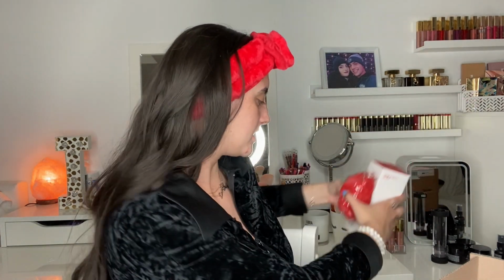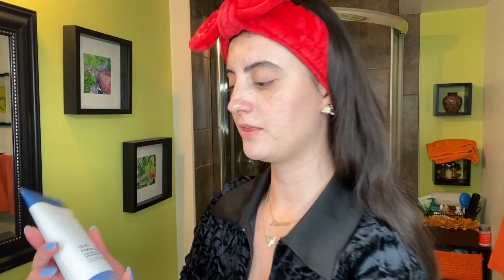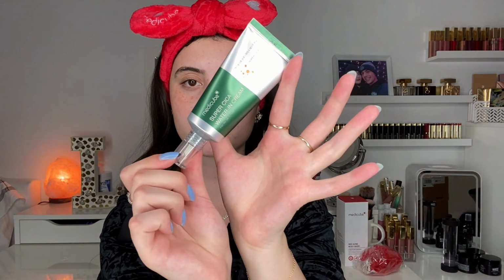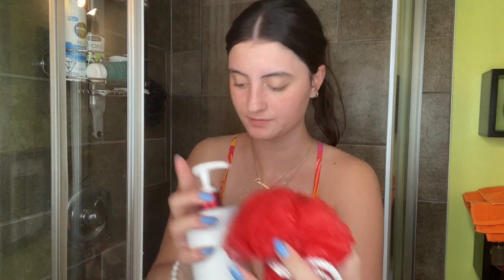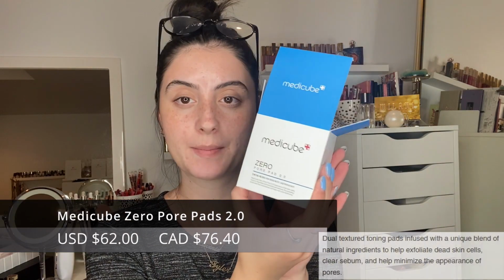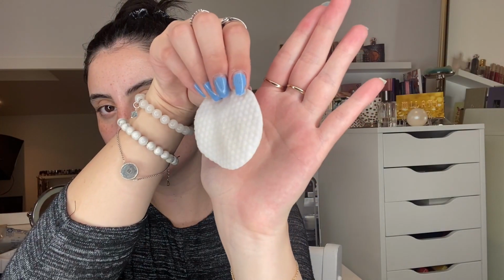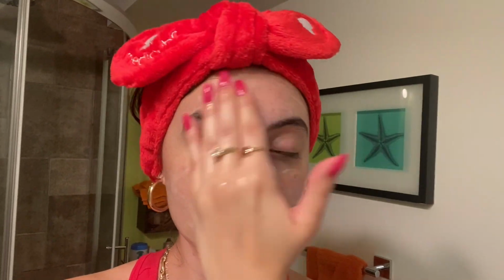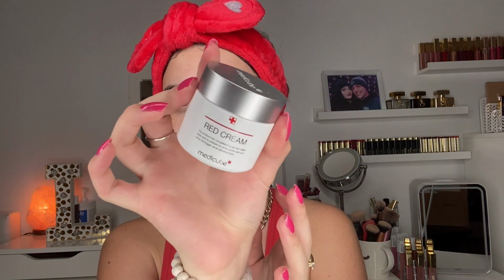ACNE SKINCARE ROUTINE | Testing MEDICUBE Skincare for 2 Weeks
Hi everyone today I will be testing out MEDICUBE skincare including their red acne line, their zero line, and super-cica line on my acne prone sensitive skin for 2 weeks and showing you my results. Enjoy!

Products Mentioned:
- Medicube Red Line Full Set (Red Toner, Red Serum, Red Cream)

The Ordinary Lactic Acid

Cerave foaming cleanser

Cerave hydrating cleanser

Cerave Daily Moisturizer

Cerave Eye cream

The Ordinary AHA + BHA peeling solution

The Ordinary Niacinamide

Neutrogena Mineral Zinc SPF 50

Timestamps:
0:00 Introduction
1:04 Product Information
2:24 Cleansing First Impression
4:27 Red Line First Impression
6:43 Night Routine - Including Red Body Wash
10:36 Week 1 Update
14:10 Week 2 Update
18:45 Final Review

HI! I post makeup review videos, tutorials and more 3 times a weeks every Tuesday, Triday, and Sunday at 8am MST! I hope you enjoy having fun with makeup with me and become a part of my channels community!